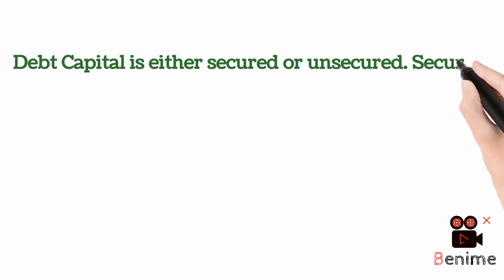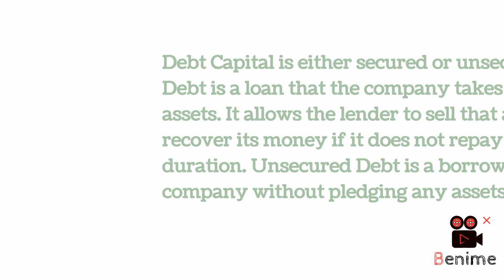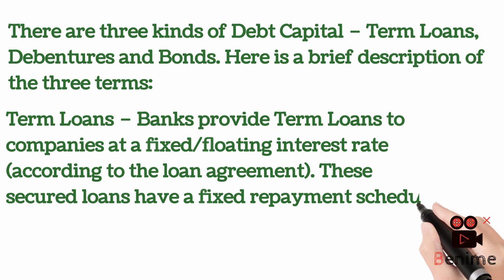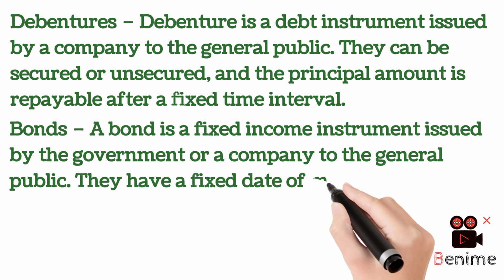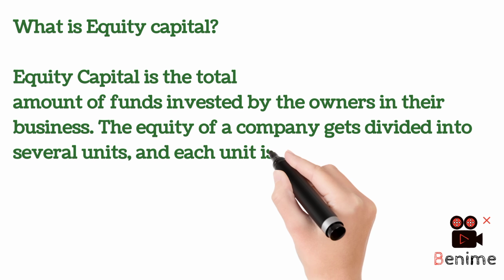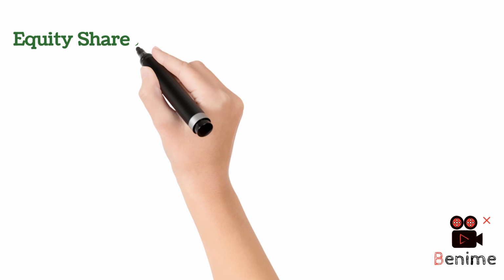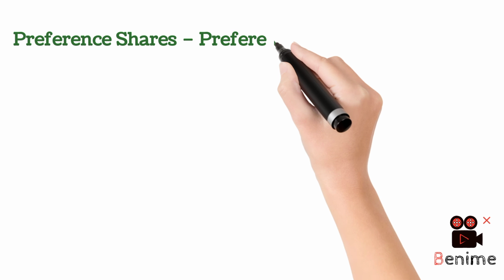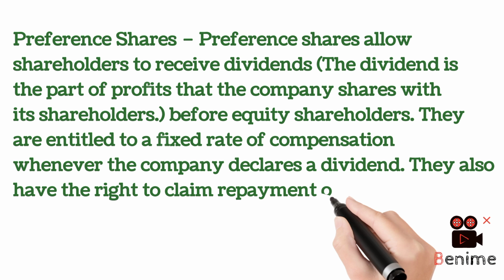Indian Economy ( Debt capital and Equity capital)